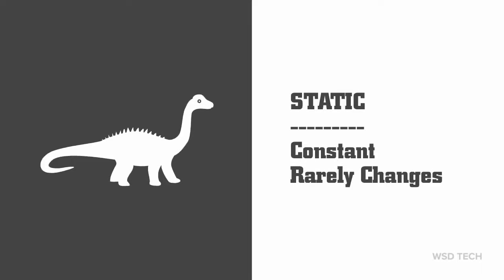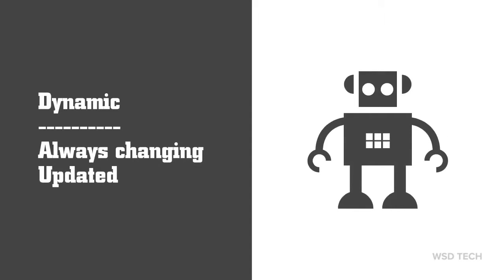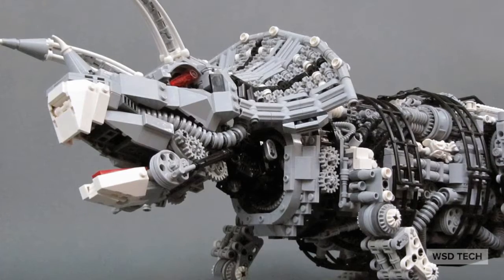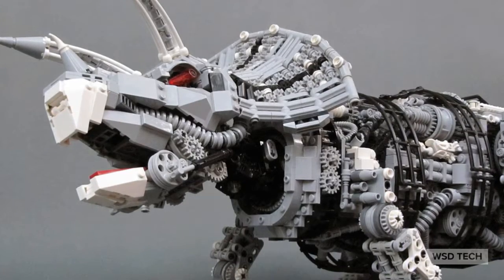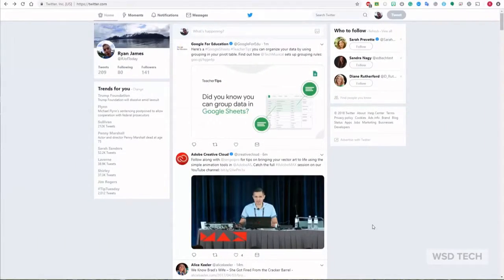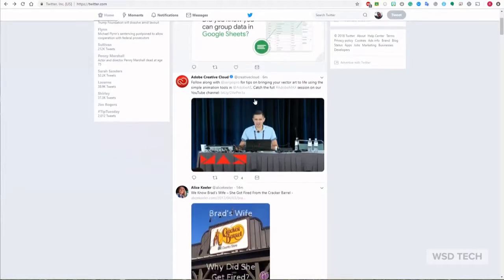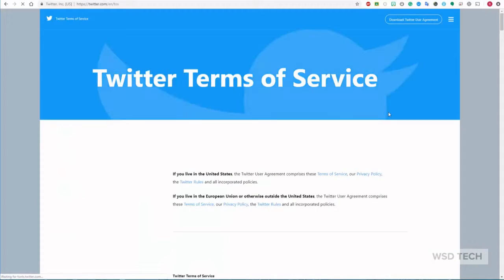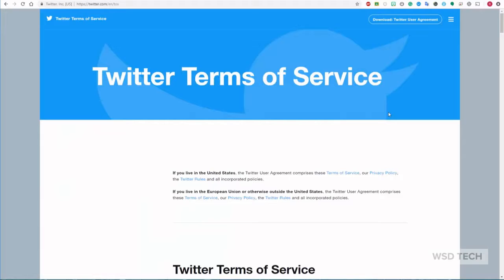Dynamic Vs Static Web Content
An explanation of different content types on a blog.